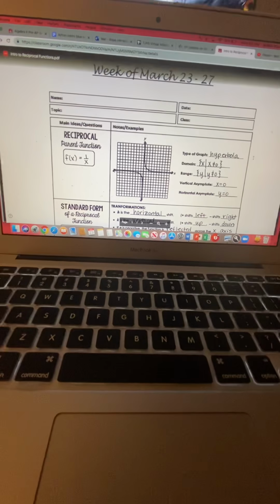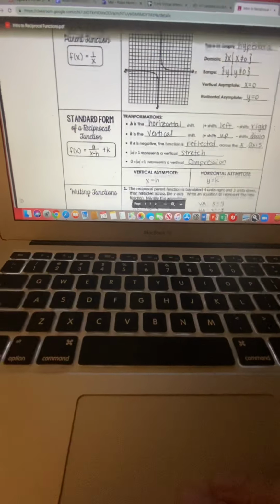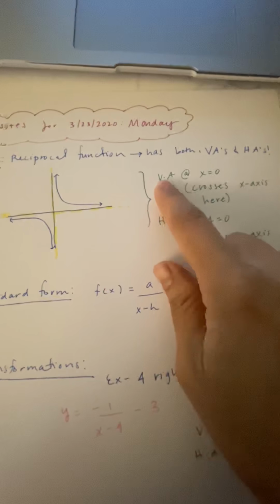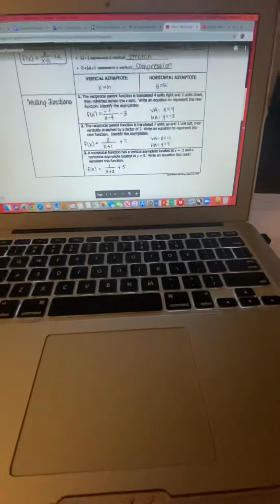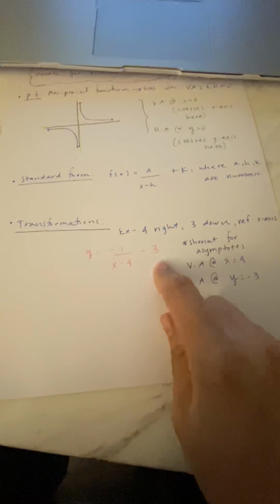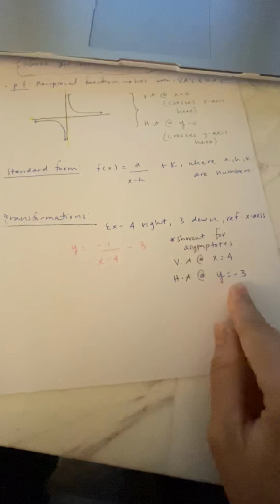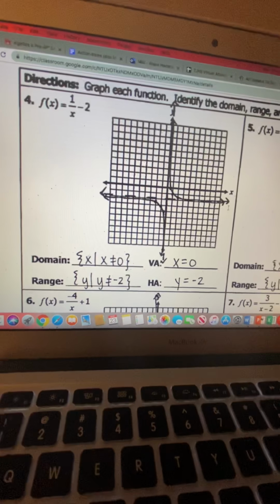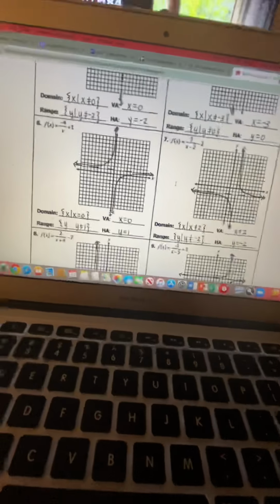Quick intro to reciprocal functions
Super quick lesson about the characteristics of reciprocal functions.